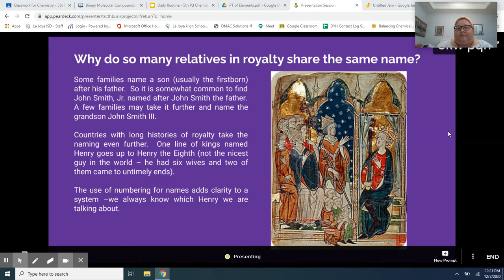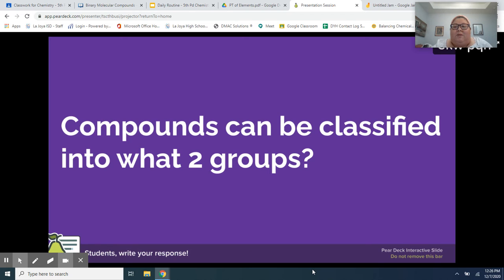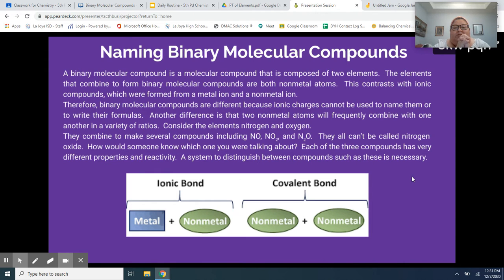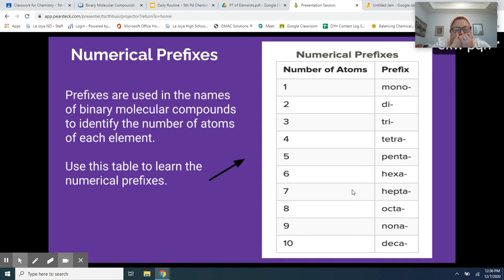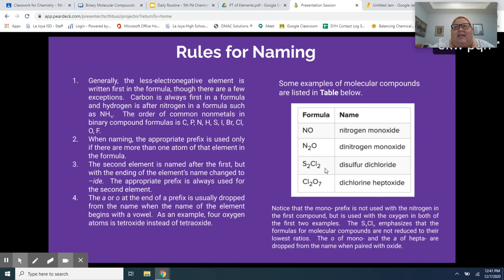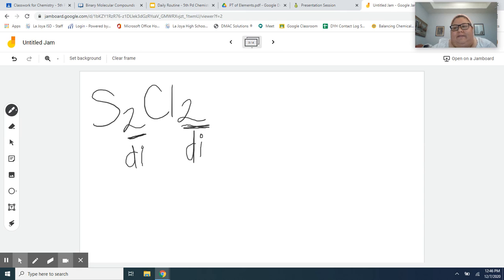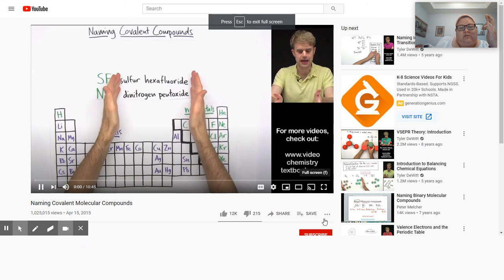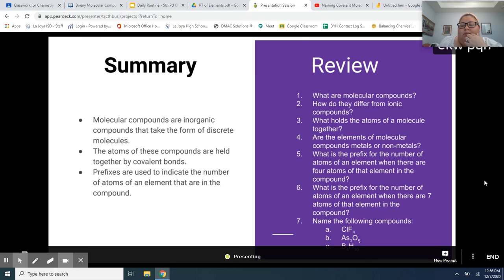7.11 Binary Molecular Compounds